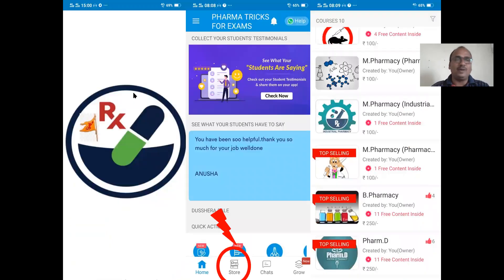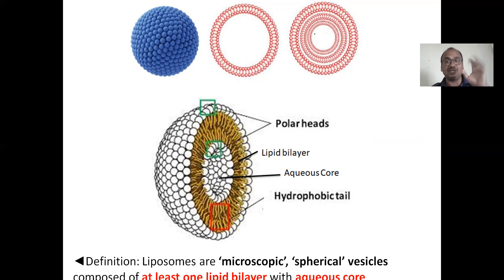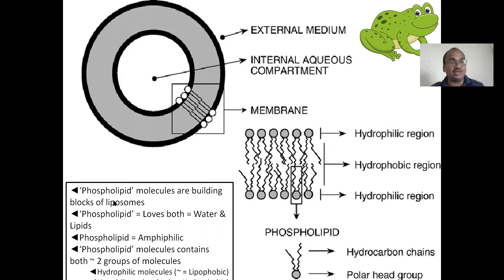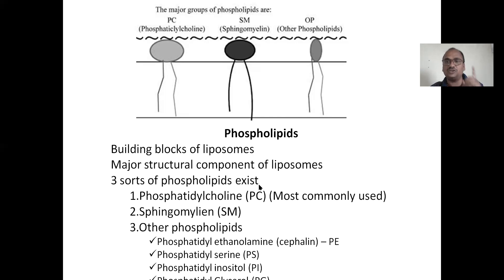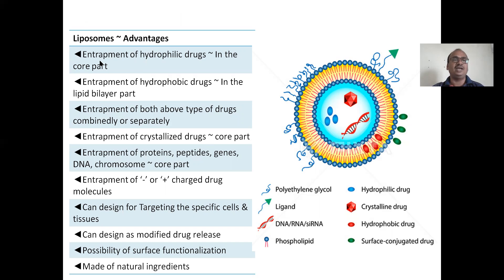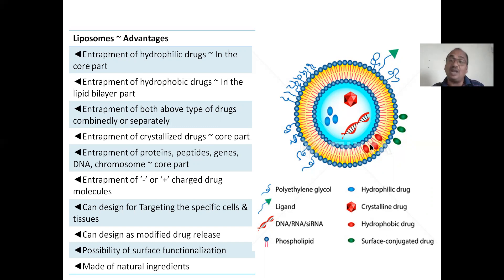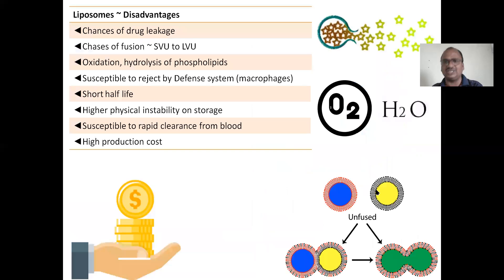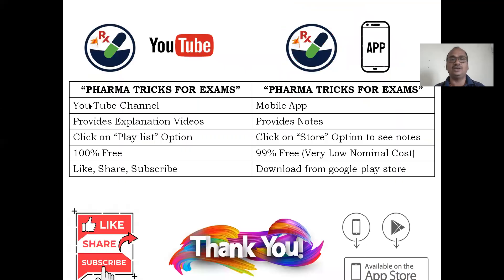Liposomes; Part 1; Introduction, Structure, Types, Advantages, Disadvantages, Applications